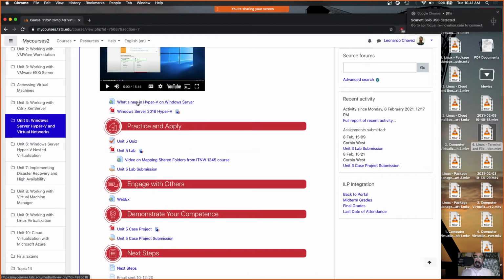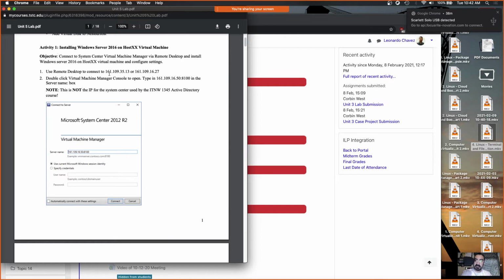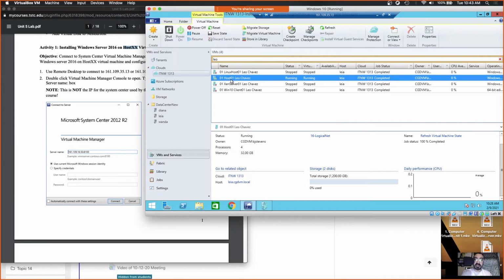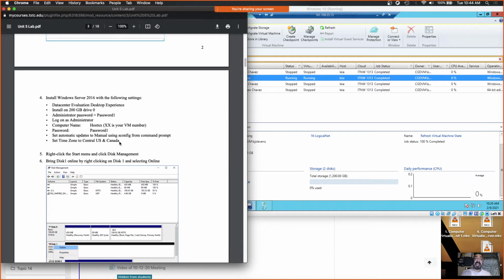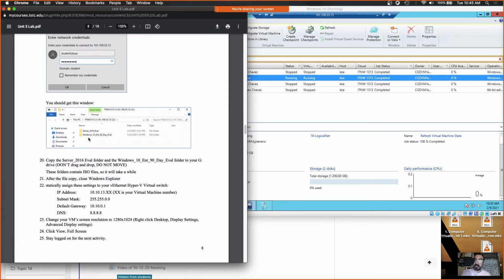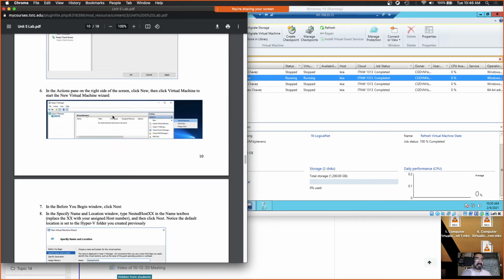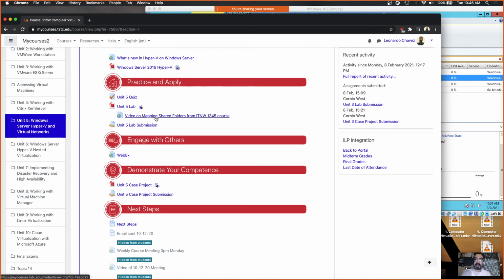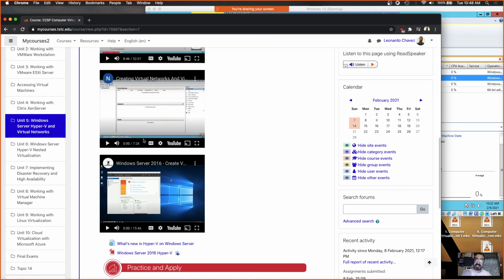5. Computer Virtualization - Hyper V